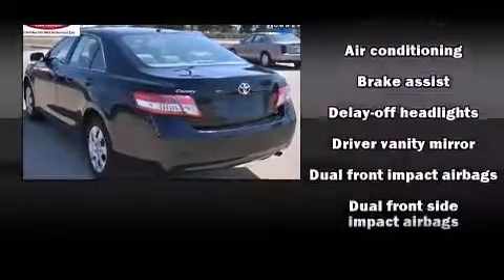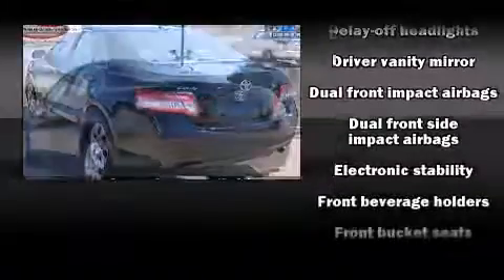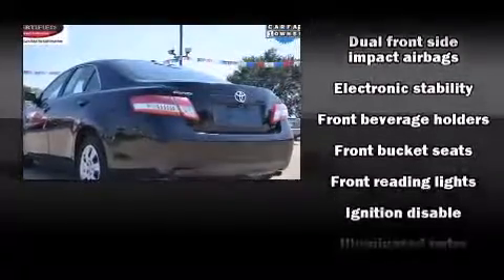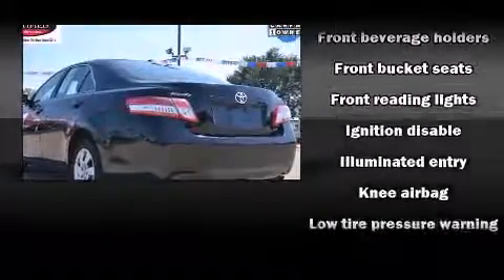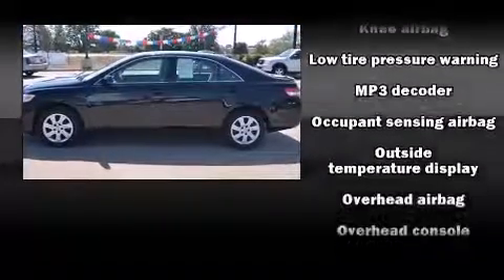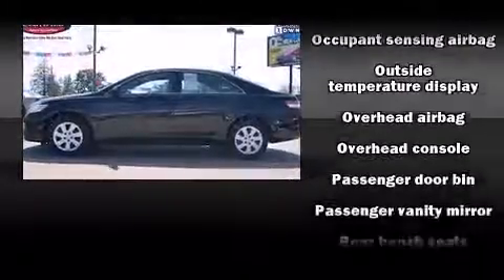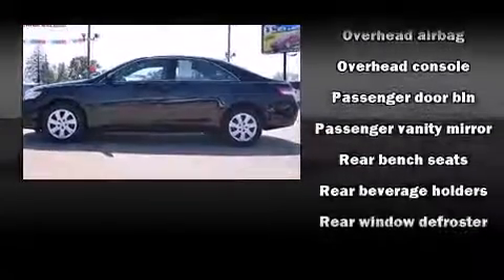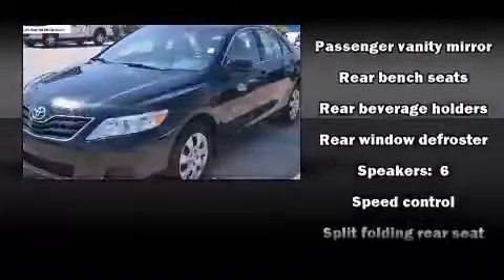2011 Toyota Camry LE in Quincy, IL 62305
Shottenkirk Toyota
5333 Broadway

You can expect a lot from the 2011 Toyota Camry. This 4 door, 5 passenger sedan has not yet reached the 50,000 mile mark! It features an automatic transmission, front-wheel drive, and a 2.5 liter 4 cylinder engine. All of the premium features expected of a Toyota are offered, including: variably intermittent wipers, front bucket seats, air conditioning, fully automatic headlights, tilt and telescoping steering wheel, an overhead console, and power windows. Audio features include a CD player with MP3 capability, and 6 well positioned speakers. Safety equipment has been integrated throughout, including: dual front impact airbags, head curtain airbags, traction control, brake assist, ignition disabling, and 4 wheel disc brakes with ABS. This car was designed with safety in mind, allowing you to drive with even greater assurance. It also arrives with a Carfax history report, providing you peace of mind with detailed information. You will have a pleasant shopping experience that is fun, informative, and never high pressured. Please don't hesitate to give us a call.